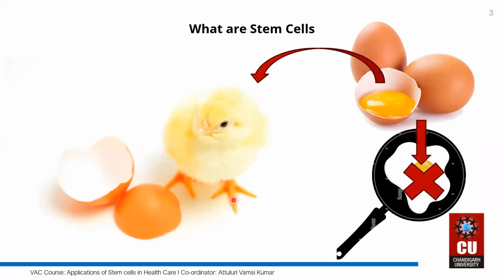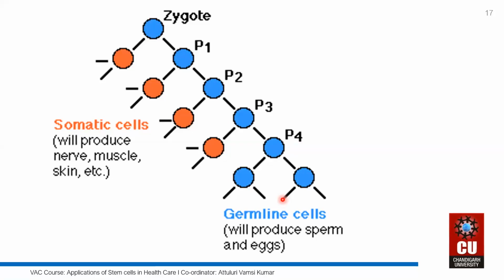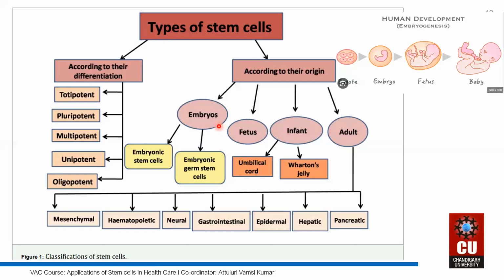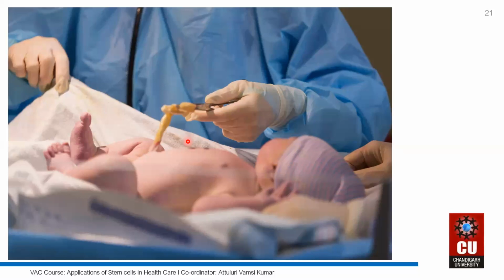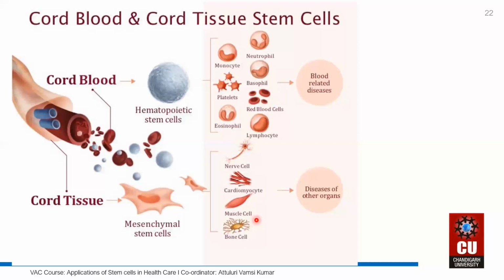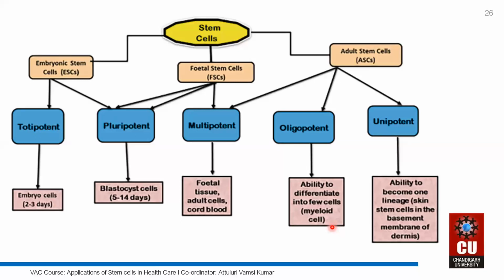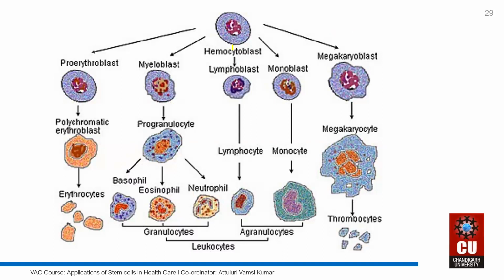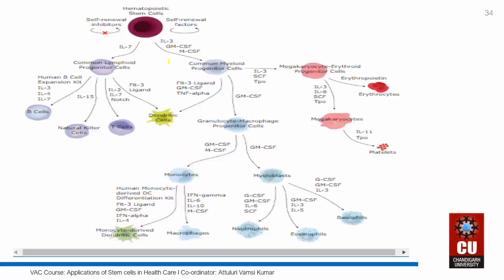VAC: SC's & iPSC's: [Part 1] by Mr. Attuluri Vamsi Kumar, Assistant Professor, Dept of MLT, CU